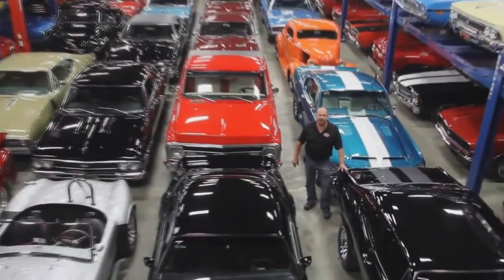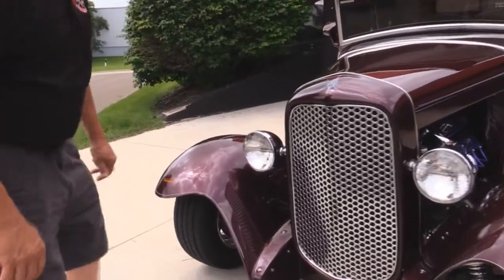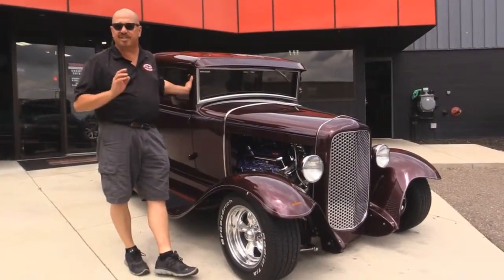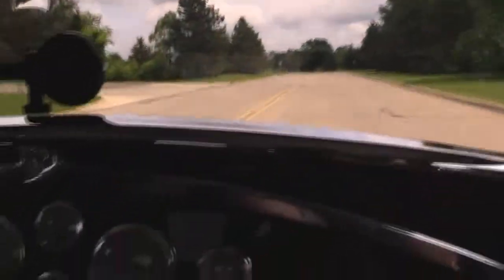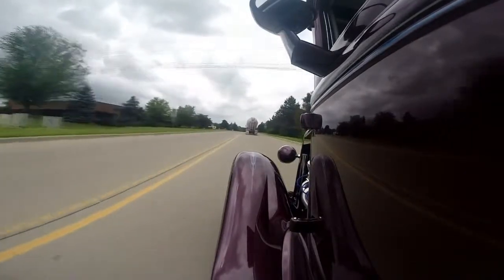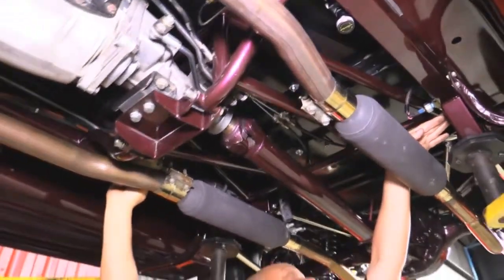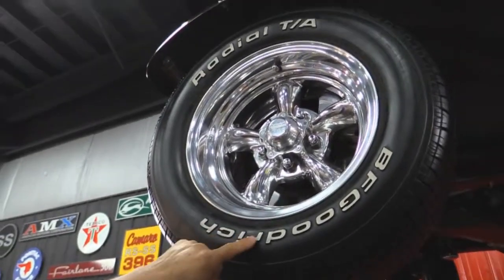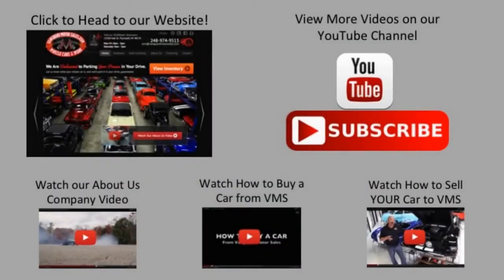1930 Ford 5 Window Coupe Street Rod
Click now for an instant download on How to Avoid the 7 Deadliest Mistakes of Buying a Classic Car Online! Hot rods .

Stock #10-DET 1930 Ford 5-window coupe street rod  in the Detroit showroom. This 1930 Ford 5-window coupe is an excellent example of a well built .